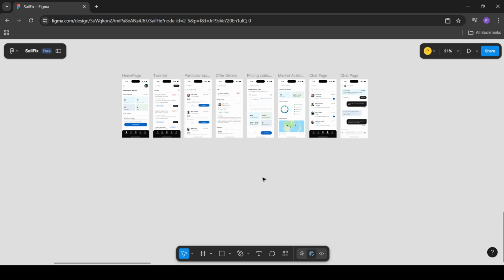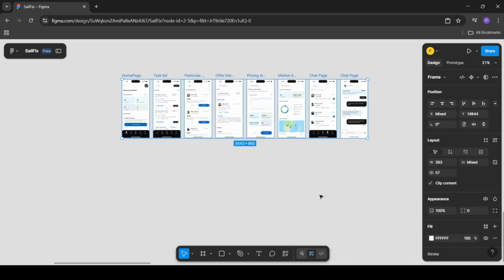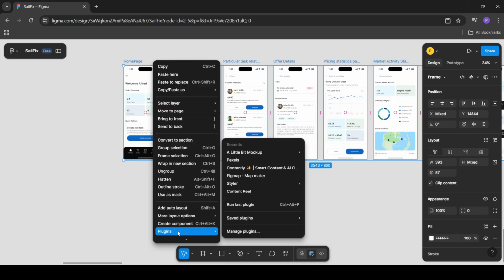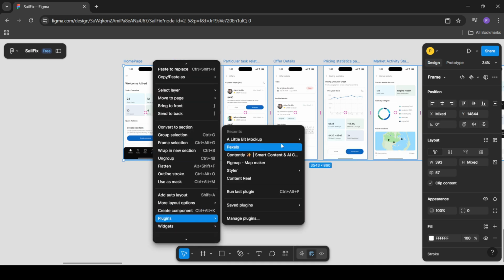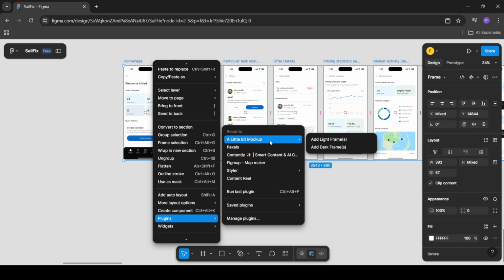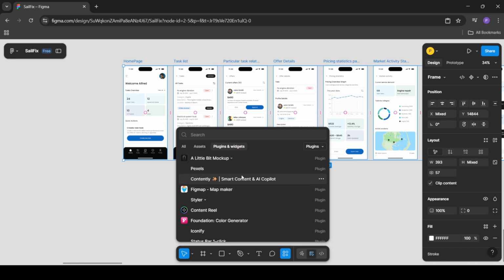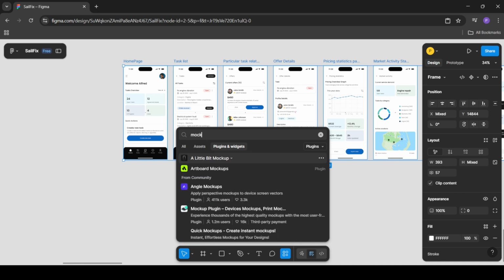Apply Mockups to Multiple Screens in 1 Click | Figma Plugin Tutorial (2025)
Tired of manually applying mockups one screen at a time? In this quick Figma tutorial, I’ll show you how to apply mockups to multiple screens in just one click using the powerful A little bit mockup plugin.

It’s a game-changing way to present your designs professionally — and fast! Whether you’re prepping for a portfolio, pitch, or presentation, this plugin saves tons of time and helps your designs shine.

🛠️ Plugin Used:
A Little Bit Mockup by Kent Yang

💡 Perfect for:

UI/UX Designers

Product Designers

Freelancers

Students creating case studies